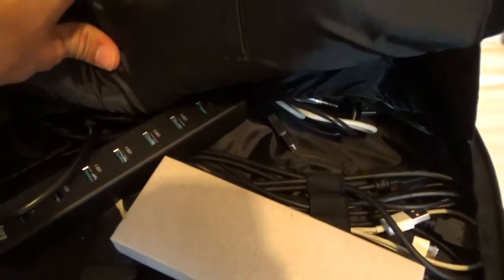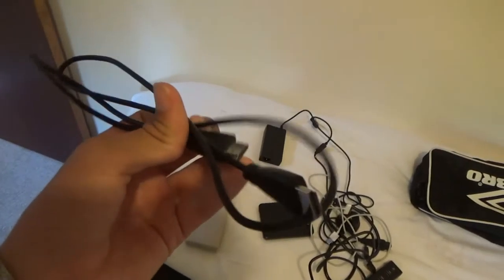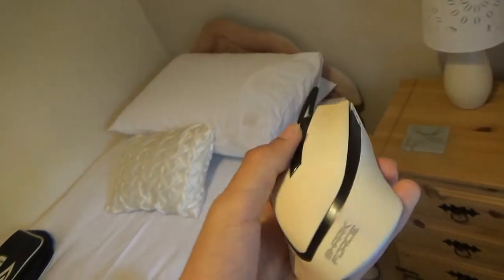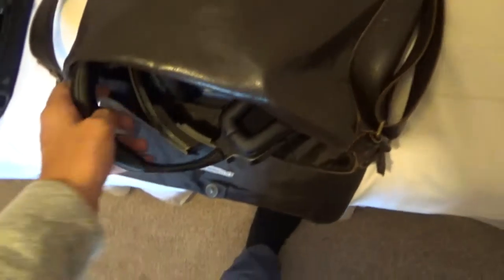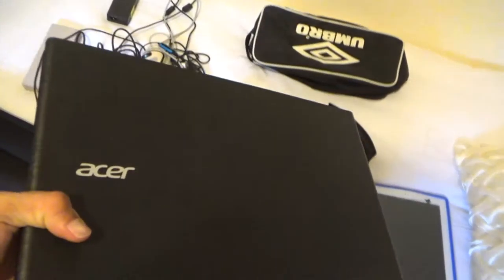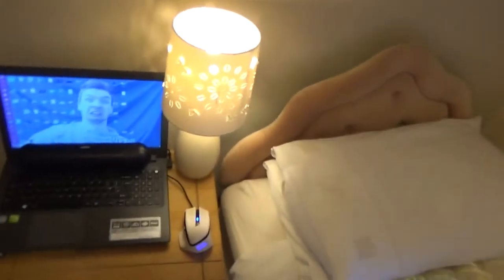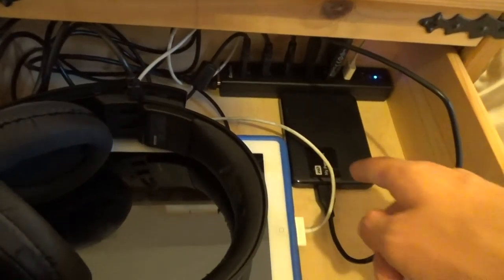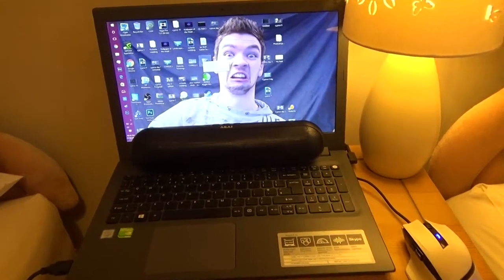My Holiday SETUP TOUR!